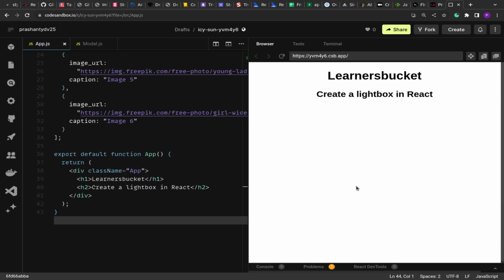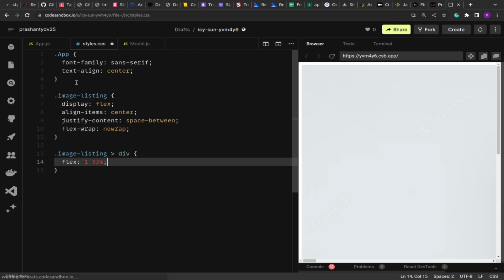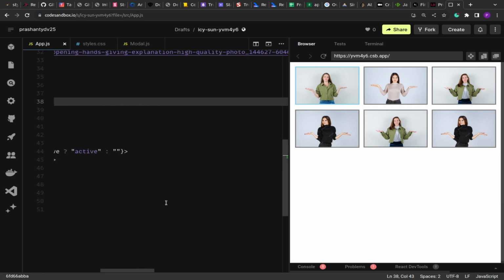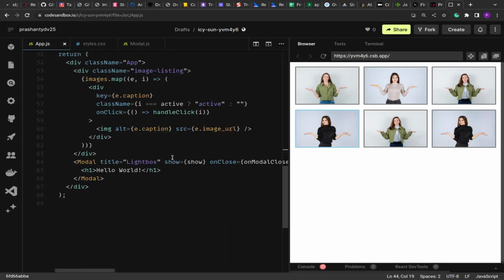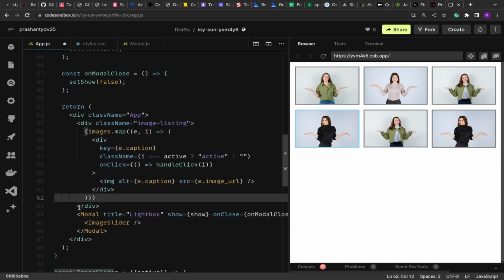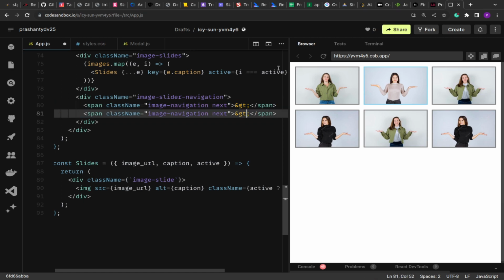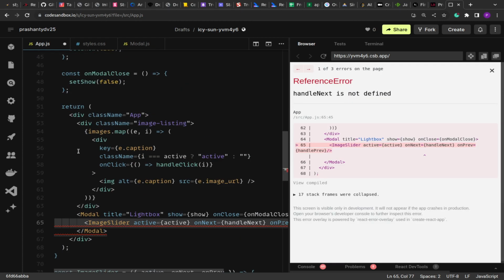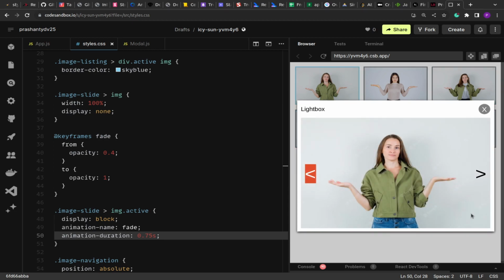Create a lightbox in Reactjs | Frontend Machine Coding Interview Question - 65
JavaScript Interview Question - 65 | In this video, we will see how to solve a medium-difficulty problem asked in a frontend engineer interview to SDE1, SDE2, and SDE3.

We will see how to create a responsive lightbox or image viewer in modal as a functional component in Reactjs with the option to navigate through images in the lightbox.

This component is a composition of two components.

You can expect this frontend system design/coding question in Rippling, Uber, Flipkart, Atlassian, Meta, Google, Microsoft, Dropbox, TCS, Infosys, Wipro, Cognizant, Capgemini, Accenture, Nvidia, Nutanix, and other product-based organizations' interviews.

Loved the question? I have 120+ solved problems in my ebook "JavaScript Interview Guide". If you are preparing for Interviews and looking for a solutions book, Get my E-book.

Practically prepare for your JavaScript / Frontend Interview by preparing round following my ultimate JavaScript SDE cheat sheet